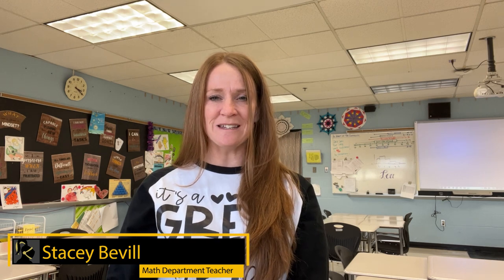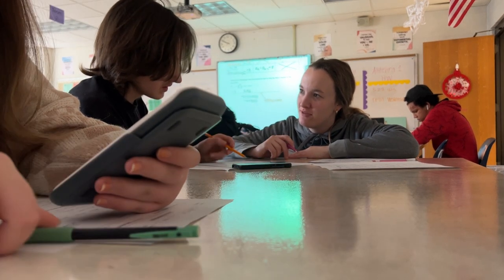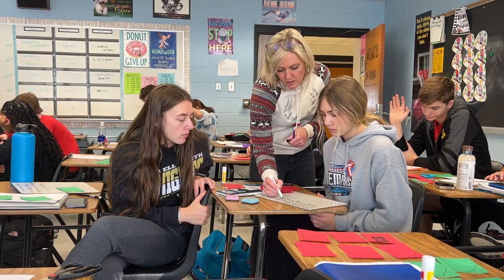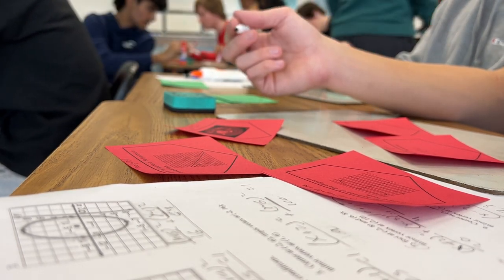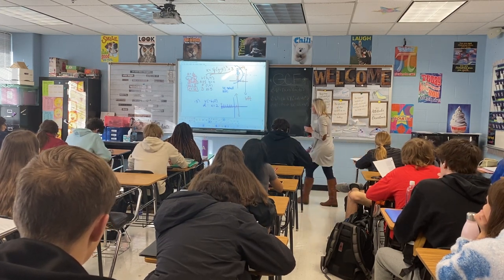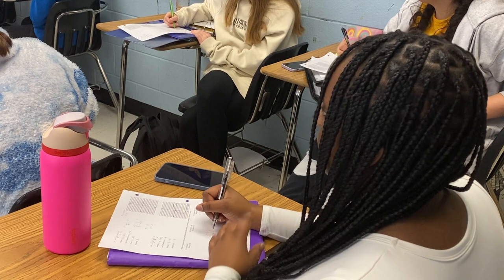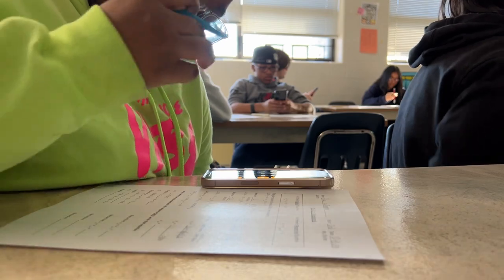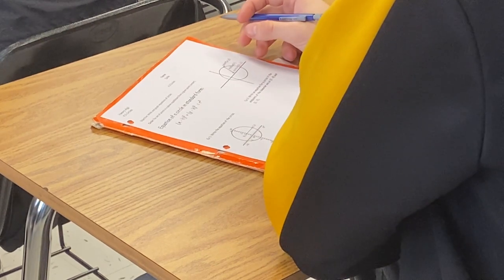FHN Math Course Options